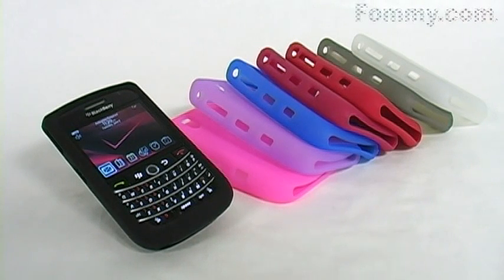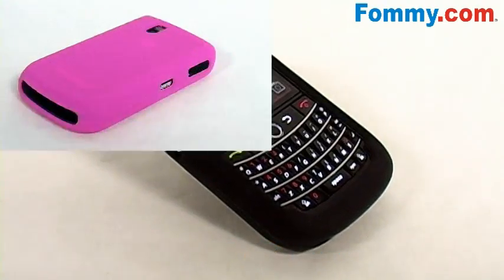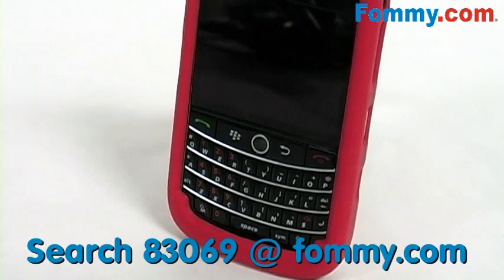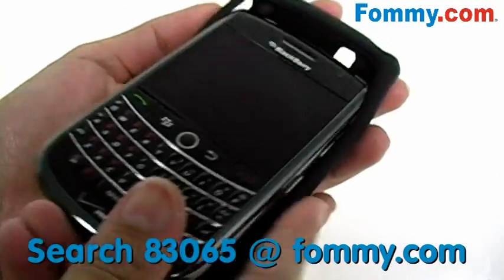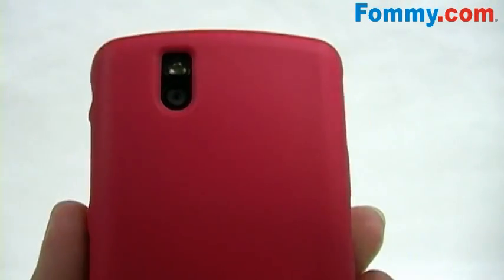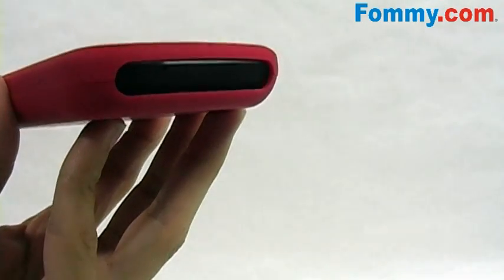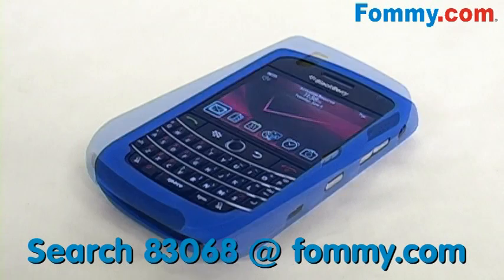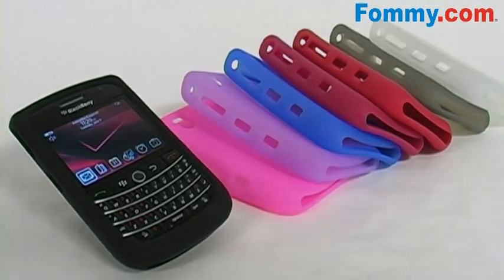Silicone Skin Jelly Case for BlackBerry 9630-Review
Protecting your new BlackBerry 9630 is a breeze with Amzer's Silicone Skin Jelly Case!